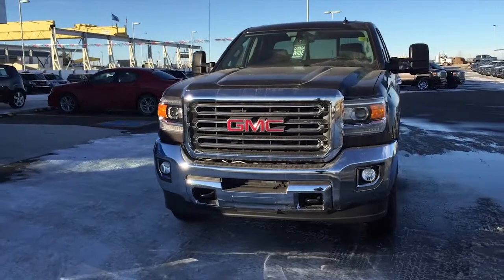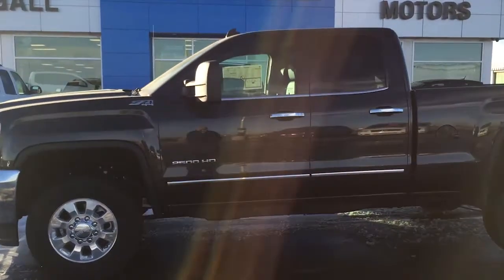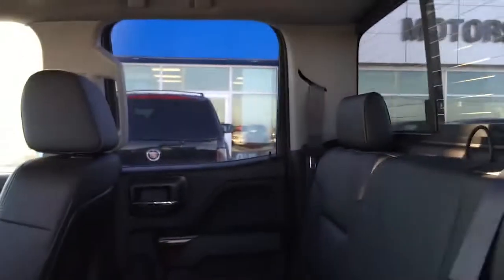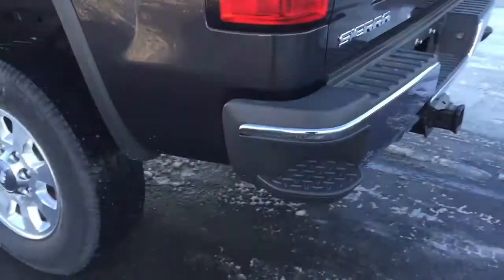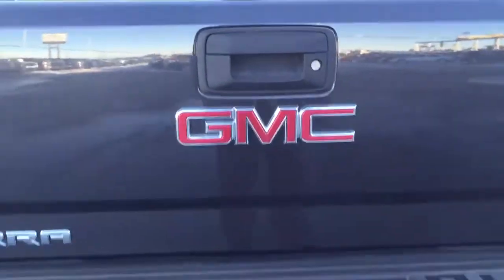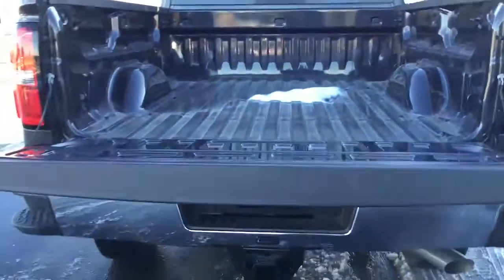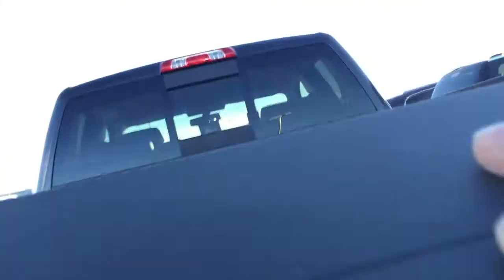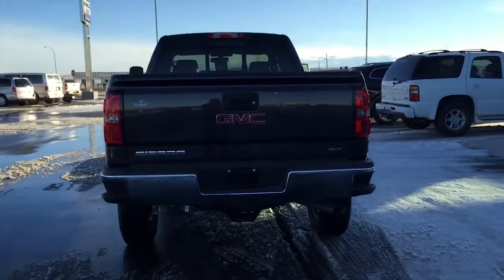Gray 2015 GMC Sierra 2500HD 4WD Double Cab 144.2" SLT at Scougall Motors in Fort Macleod, AB.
This Gray 2015 GMC Sierra 2500HD 4WD Double Cab 144.2" SLT has a good reliability rating, a luxurious interior and a smooth ride.

We invite you to SCOUGALL MOTORS in Fort Macleod where it's TRADITION YOU CAN TRUST. We are located at 869 12th Street, 90 minutes south from Calgary and 30 minutes west of Lethbridge.